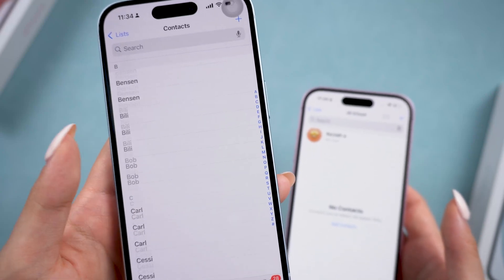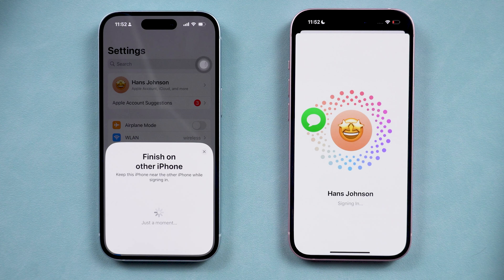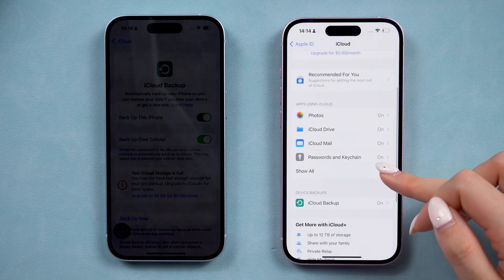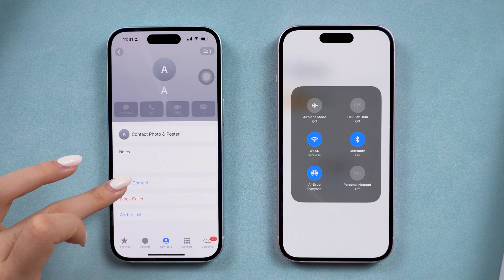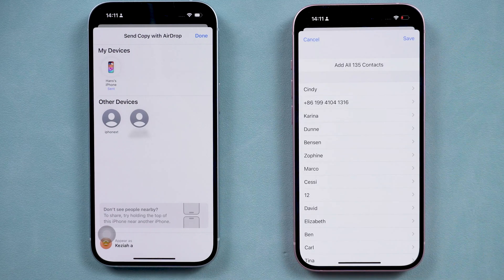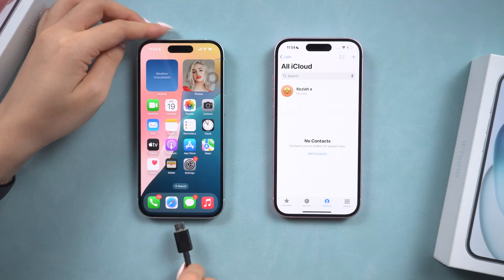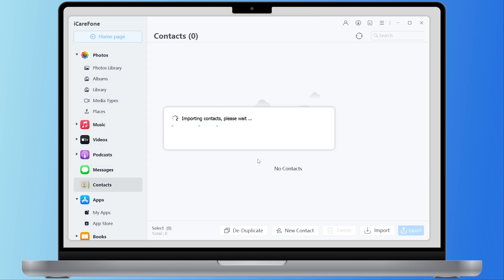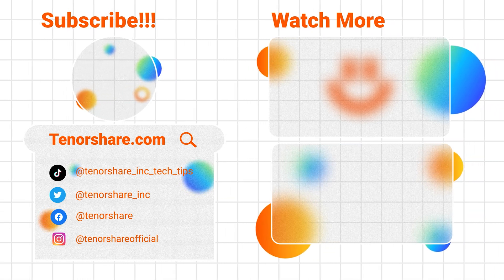Best Way to Transfer Contacts from iPhone to iPhone - 2024 | Airdrop All Contact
[Transfer Contacts] How to transfer all iPhone contacts from one iPhone to another iPhone?Don’t have enough storage to backup on iCloud but wanna sync contacts to your iPhone? New iPhone has been set up and don't wanna erase your iPhone to transfer contacts?  Here are 3 best ways to transfer contacts from iPhone to iPhone without hassle:

⏱TIMESTAMP:
00:00 Tips about Transfer Contacts
00:30 Method 1: Transfer Contacts with iCloud from iPhone to iPhone
01:20 Method 2: Transfer Contacts by AirDrop from iPhone to iPhone
02:15Method 3: Transfer Contacts via iCareFone from iPhone to iPhone

📌Method 1: Transfer Contacts with iCloud
**Step 1: Backup Contacts to iCloud on Old iPhone**
- Go to Settings - iCloud.
- Ensure Contacts is toggled on.
- Tap "iCloud Backup" - "Back Up Now".
**Step 2: Restore Contacts on New iPhone**
- Turn on your new iPhone and sign in with your Apple ID.
- Go to Settings - iCloud, toggle on Contacts.
- Contacts will auto-upload to your new phone.
📌Method 2: Transfer Contacts by AirDrop
**Step 1: Enable AirDrop on Both iPhones**
- Tap AirDrop and select Everyone.
**Step 2: Transfer Contacts**
- Open Contacts on the old iPhone.
- Long press the contact, tap Share Contact - AirDrop.
- Use two fingers to select all contacts.
- Tap Accept on the new iPhone.
📌Method 3: Transfer Contacts via iCareFone
**Step 1: Export Contacts from Old iPhone**
- Connect the old iPhone to your computer.
- Open iCareFone, click "Manage" - "Contact".
- Select contacts and click "Export".
**Step 2: Import Contacts to New iPhone**
- Disconnect the old iPhone, connect the new one.
- Import the contact file to the new iPhone.